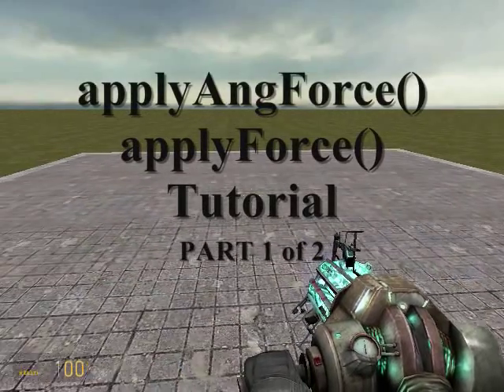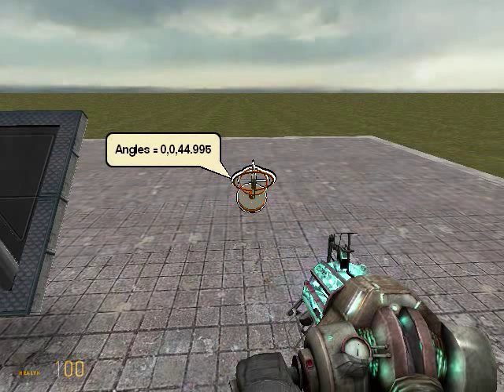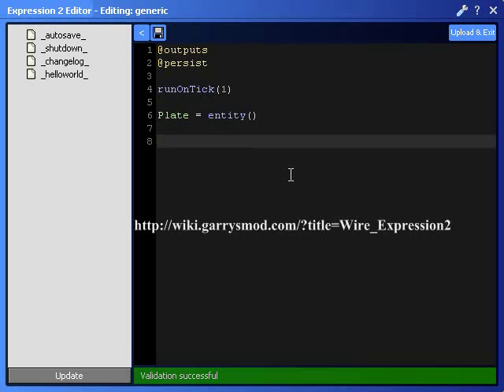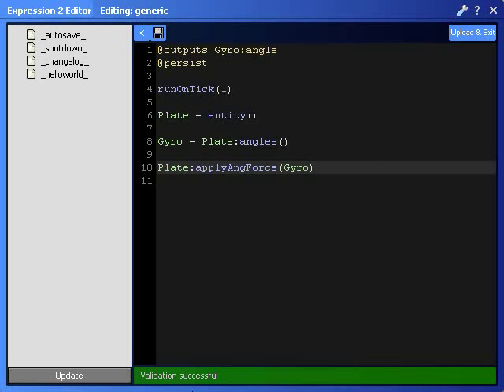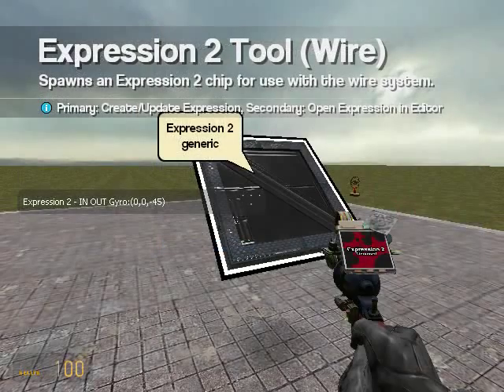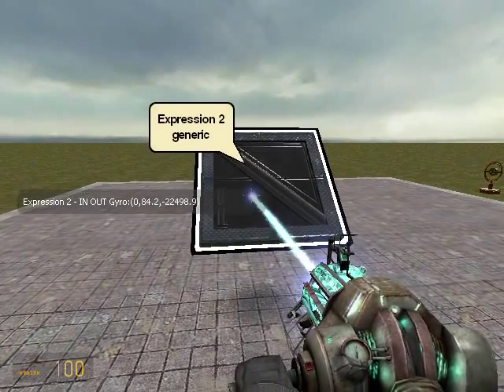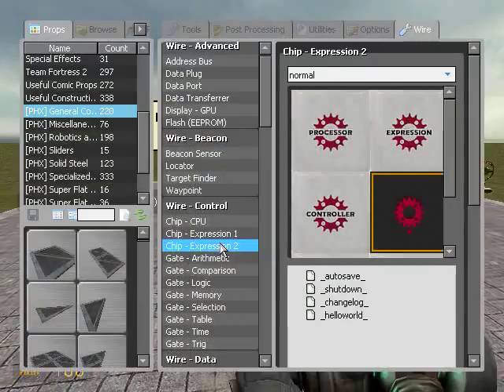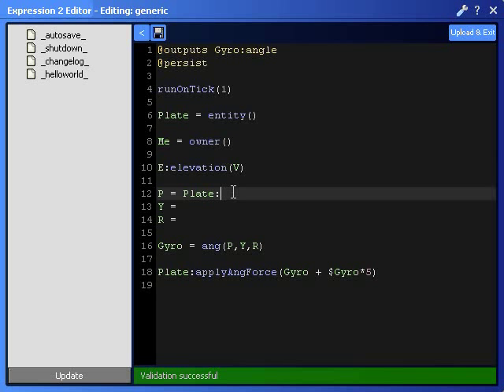Wiremod applyForce() & applyAngForce() Tutorial 1of2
Video tutorial of how to use applyForce() and applyAngForce() Part 1 of 2.